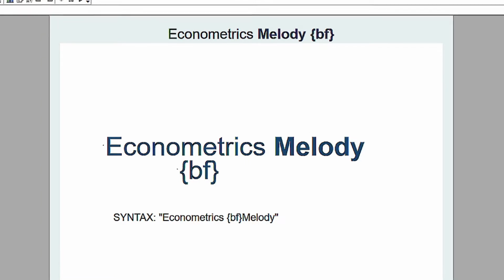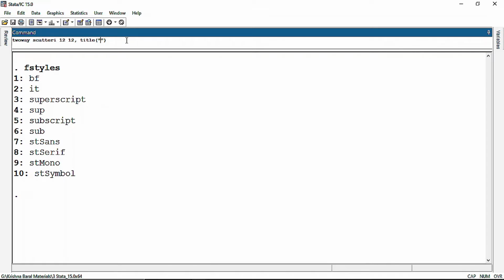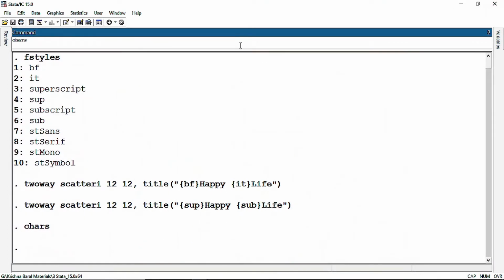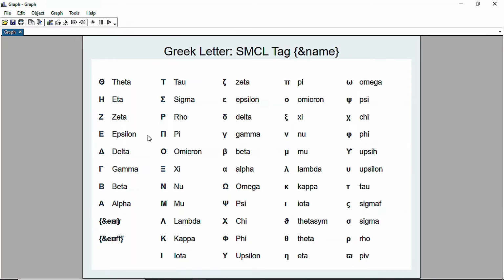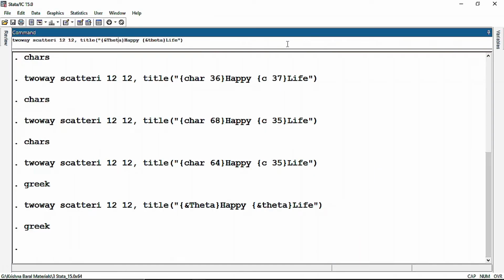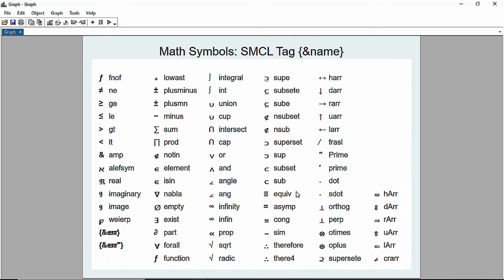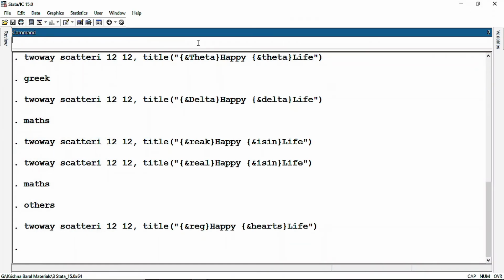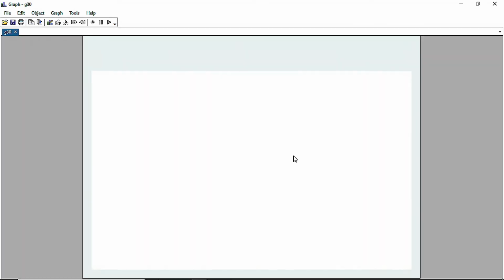smcl | greek letters | math symbols| graph/programming | Econometrics Melody | U/Graduate| Mphil/Phd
22 November 2022 [Tuesday] World Cup 2022 @ Qatar

In this video, we attempt to demonstrate some SMCL (Stata Mark-up & Controlled Language) features (tags and symbols, styles, etc) to display font styles, greek letters, math symbols, other symbols, and different supporting font face types. In this process, we make use of self-written simple programs created out of some graphics and programming commands in STATA.

Today, 22 November 2022 - is the third day of the world mega sports festival of - the football world cup. All the best wishes to the participating countries.

Many Thanks
Econometrics Melody